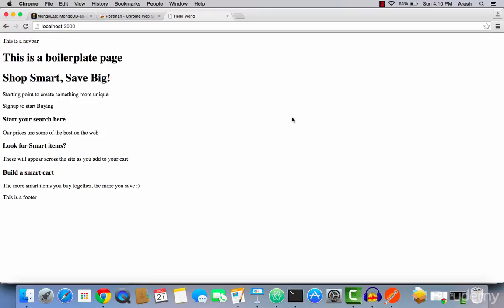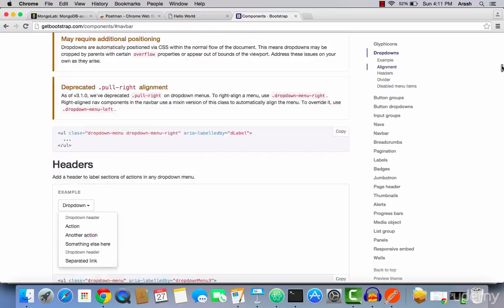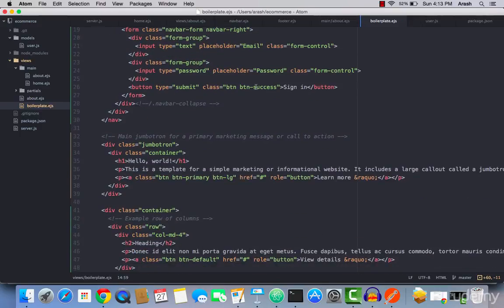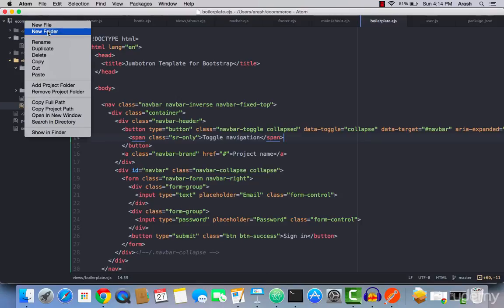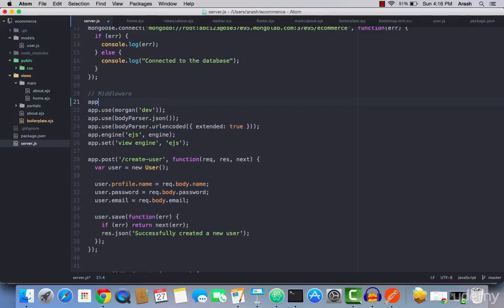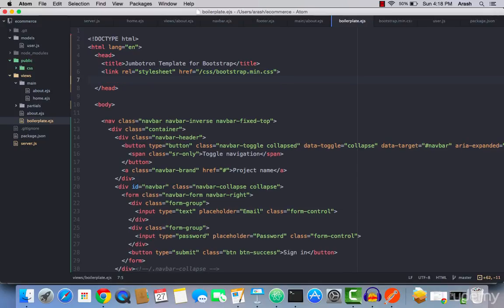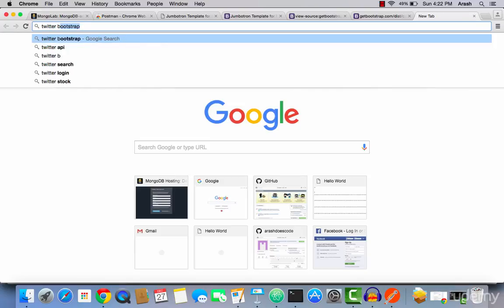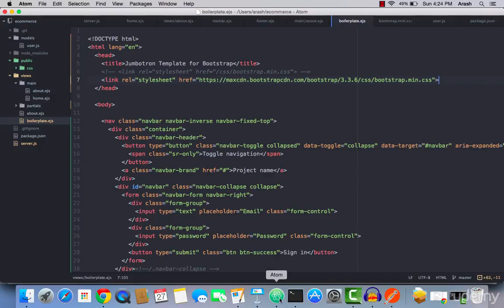018 Adding Twitter Bootstrap